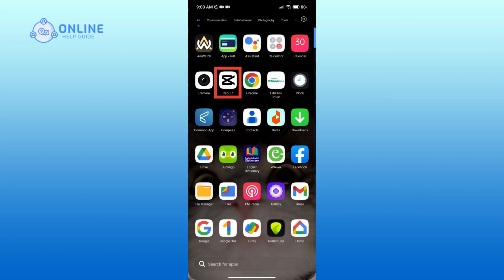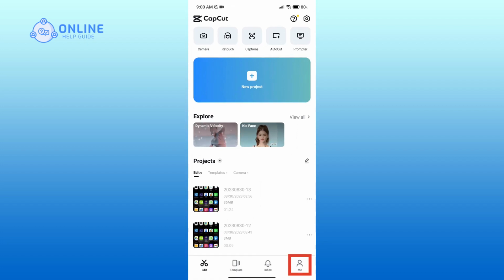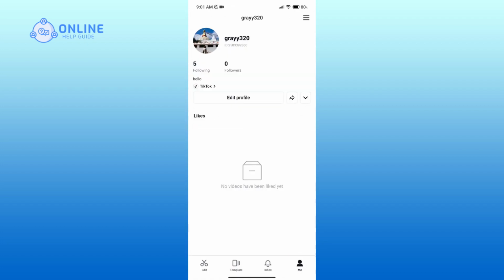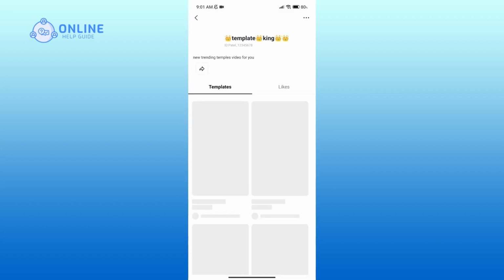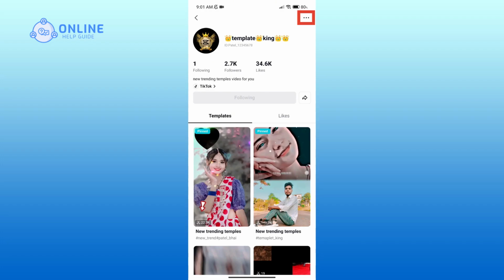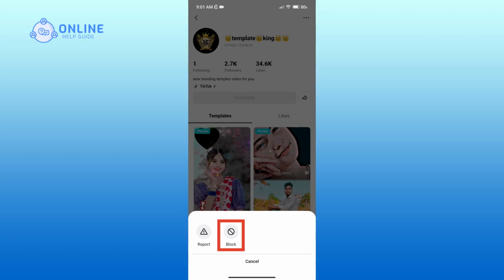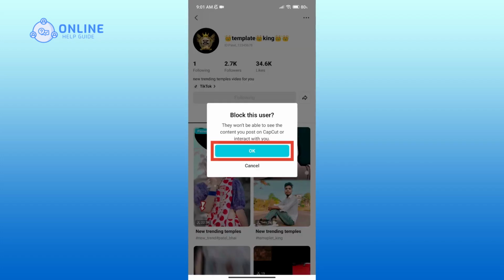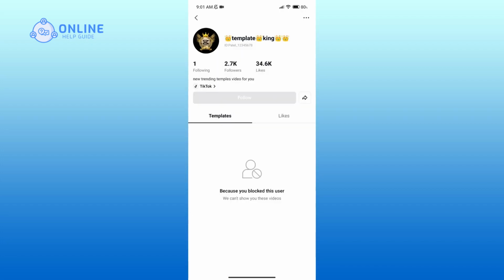Maintain Control: How to Block Users in CapCut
Learn how to maintain a positive online environment by blocking unwanted users on CapCut. This tutorial will show you the simple steps to keep your content safe and enjoyable.